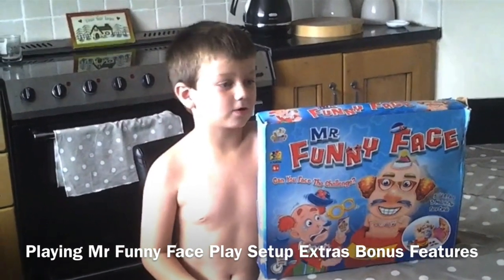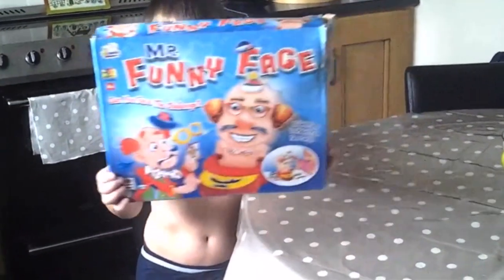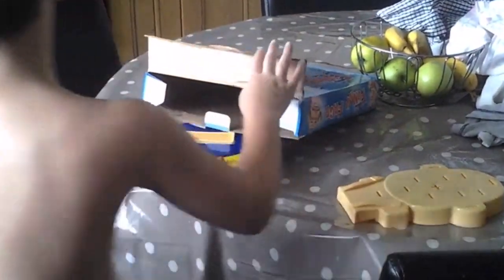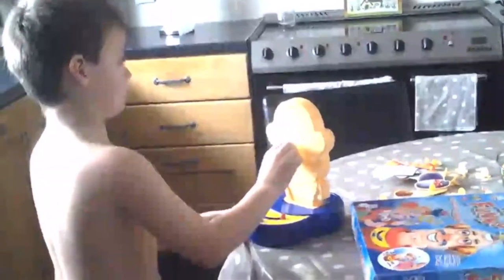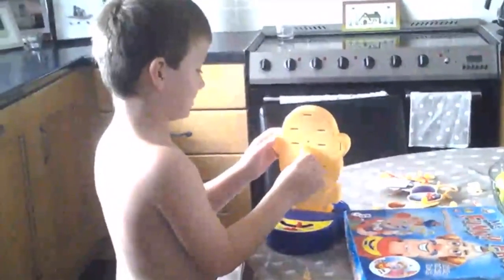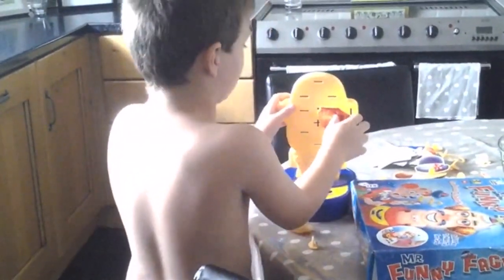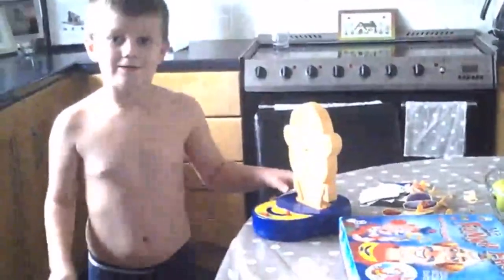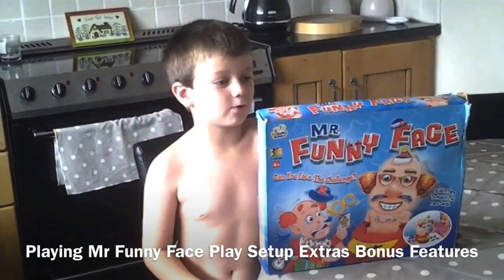Playing Mr Funny Face (UK DVD 2016)